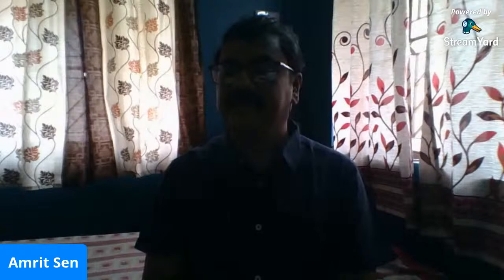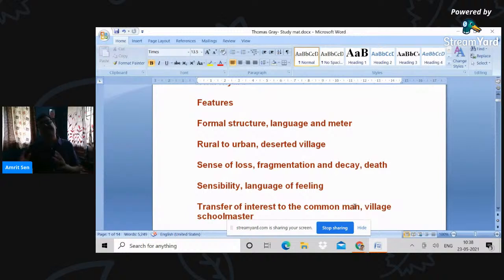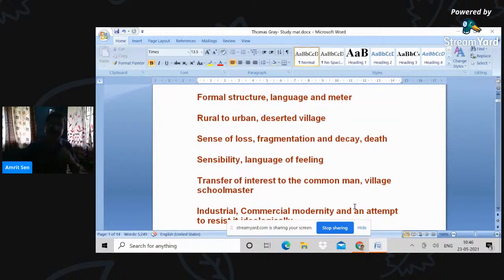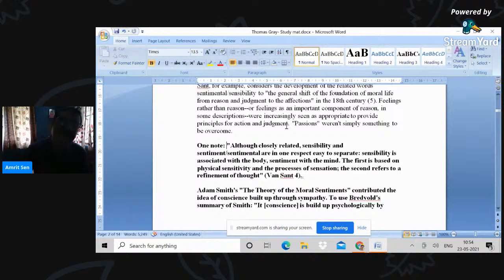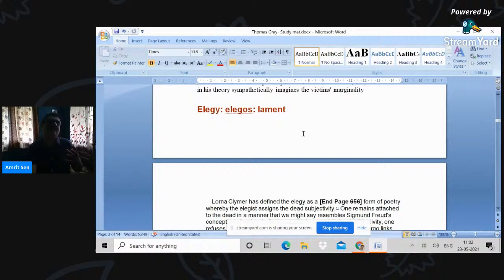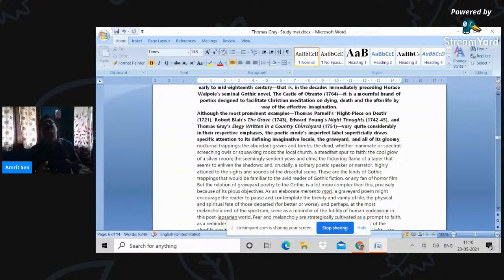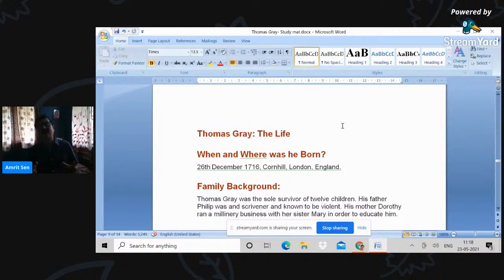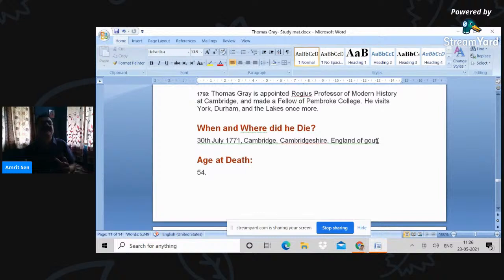Thomas Gray: His Life and Times in an age of Sensibilty